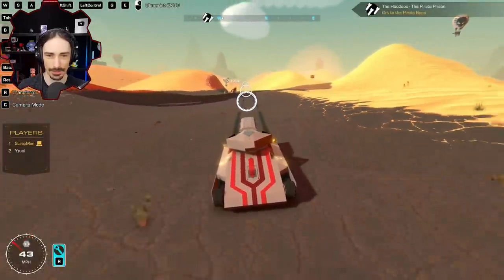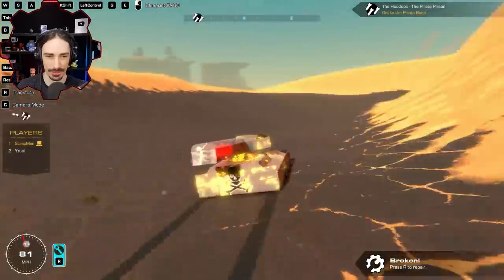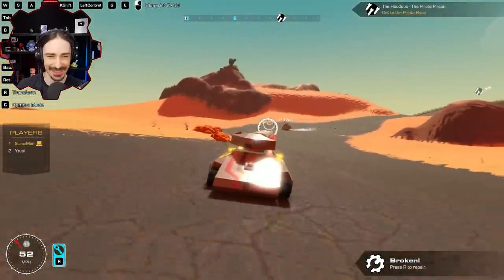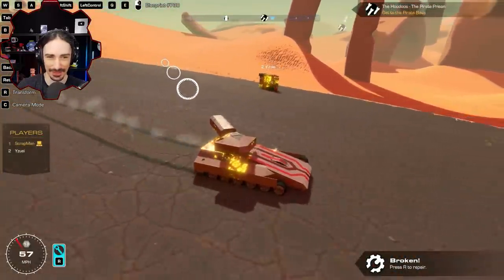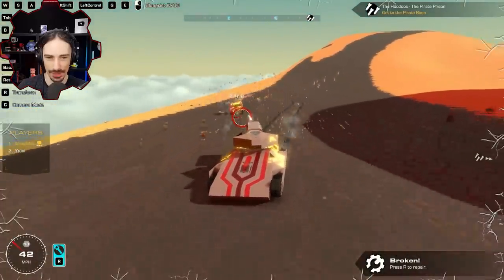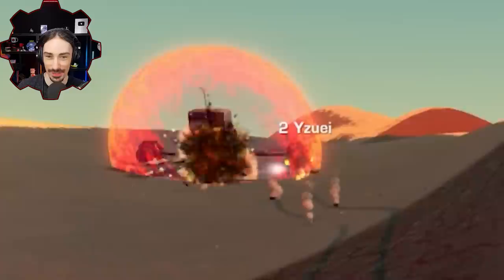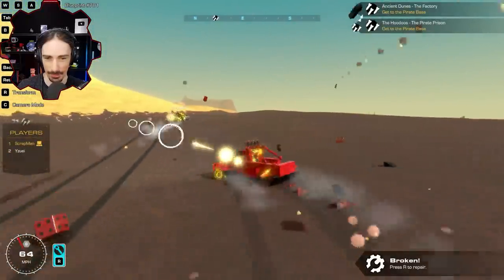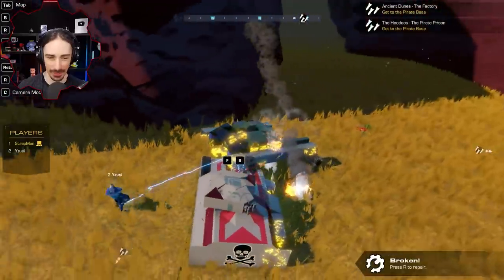Whose TANK Can Outrun an ARMORED CAR?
Welcome to another episode of Trailmakers! Today we are doing tanks vs armored cars!  The tank must survive as long as possible against an armored car while driving down the dangerous highway.  Whoever can get the furthest as the tank wins!